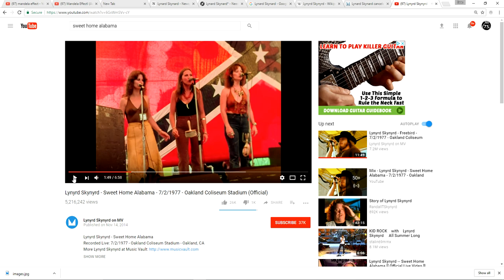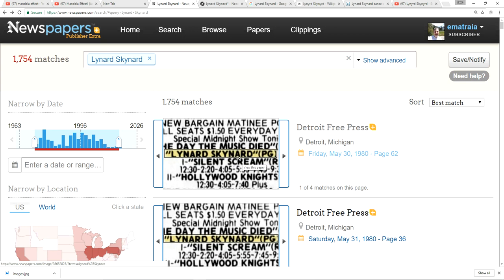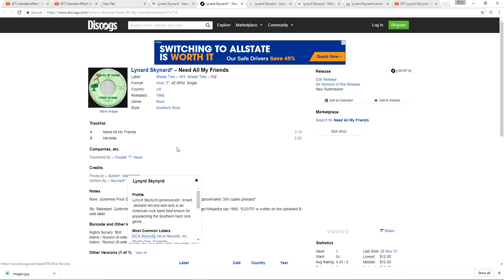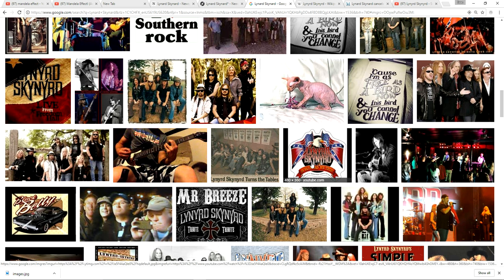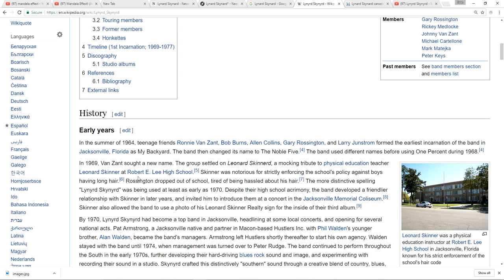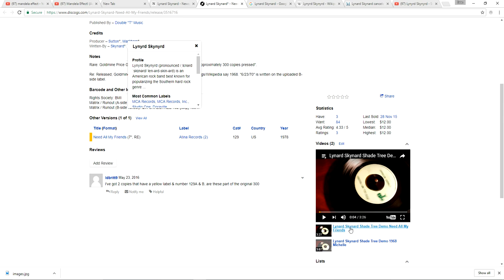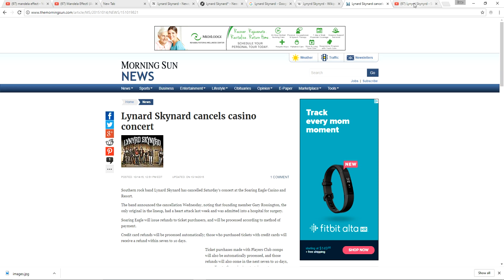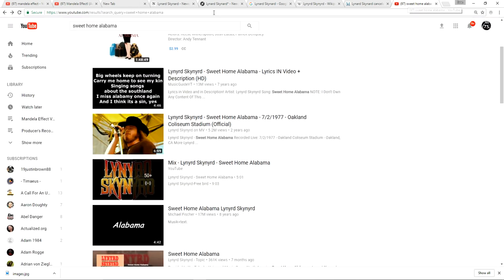Mandela Effect (Famous Southern Rock Band LYN_RD SKYN_RD! Can You Spell It?) #179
This is a huge Mandela Effect In my opinion. The current spelling of the rock band looks so wrong. I have always known the band as Lynard Skynard but in this reality they have always been Lynyrd Skynyrd.